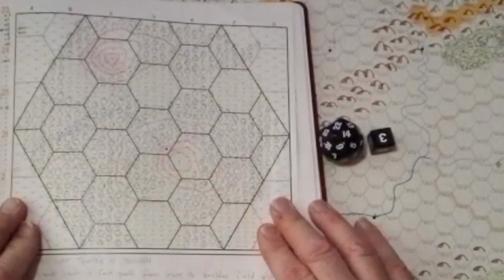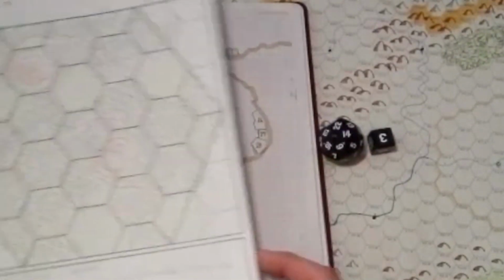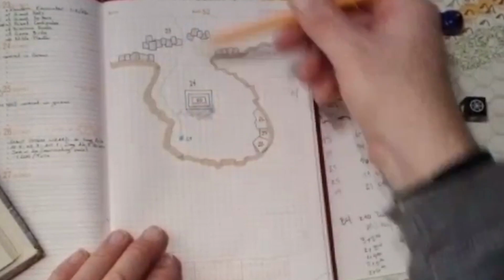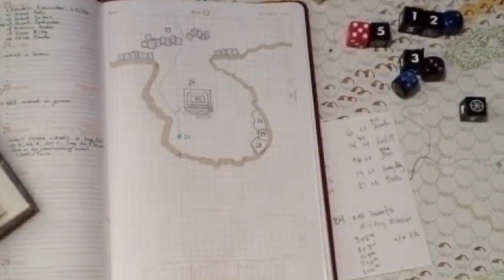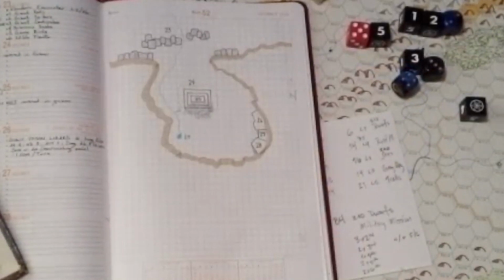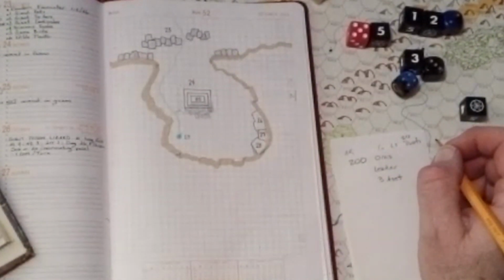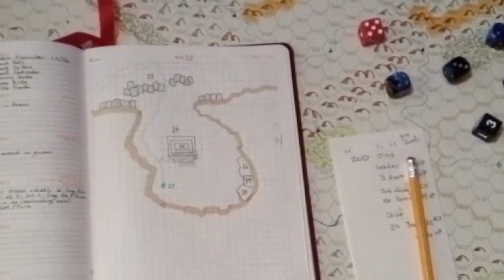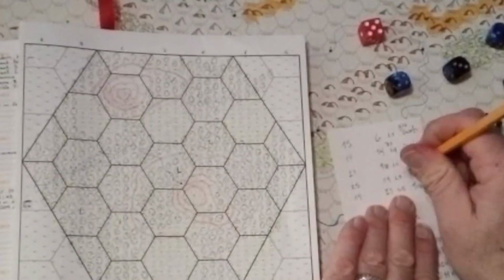Dungeon 25 - Area 10 Lair Procedure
This year we will be exploring the Dungeon-Wilderness Synthesis concept in creating a megadungeon which is fully integrated into the surface world. The rules we’ll be using are based on Blueholme/AD&D, but can easily be modified for any system.

In this video we explore the basic elements of the project and how to get started.